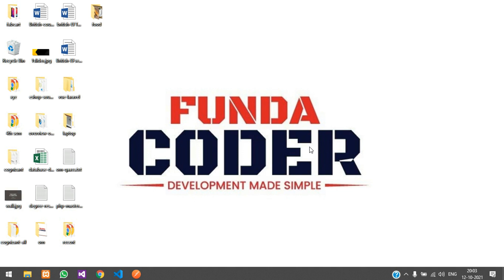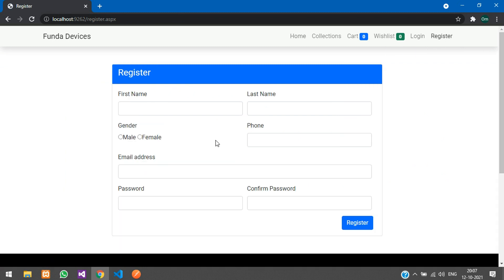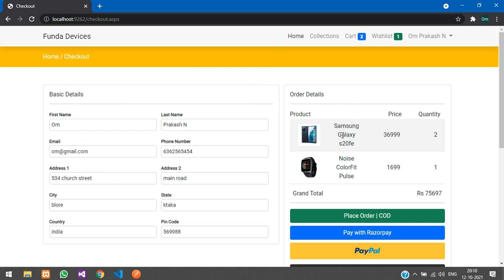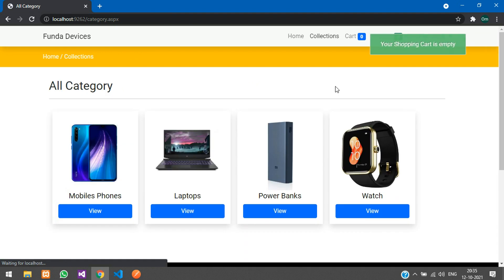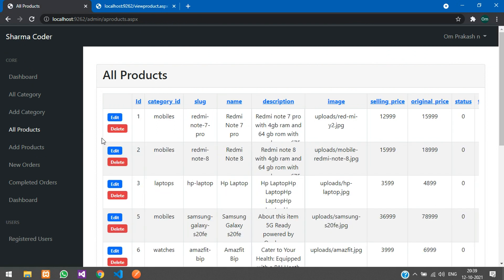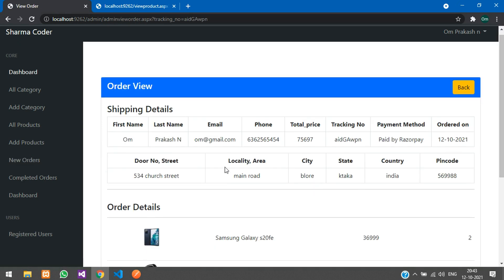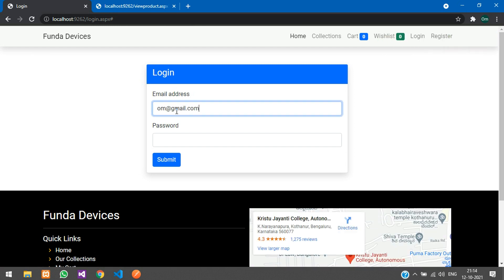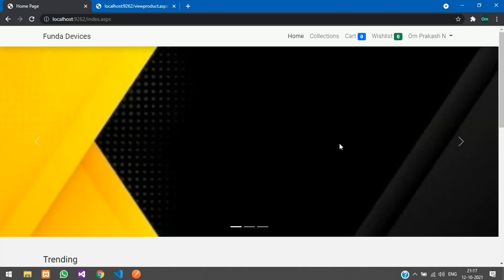Source Code - E-commerce website in ASP | ASP.NET ecommerce project | ASP.NET with VB.NET project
In this video, we will be demonstrating a e-commerce project built using asp.net with vb.net language for the code behind.